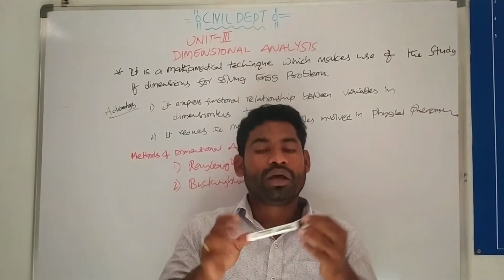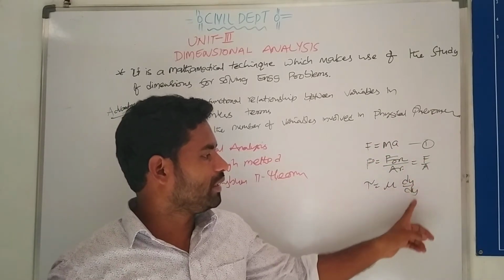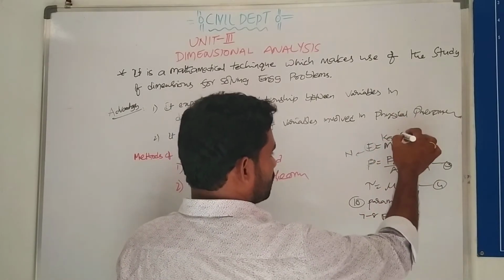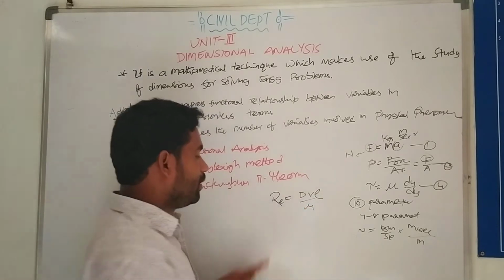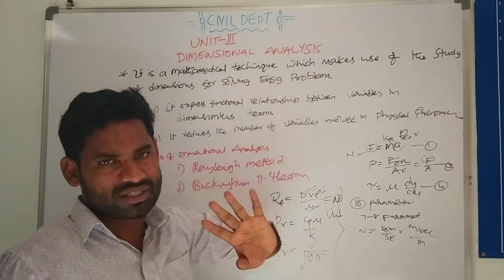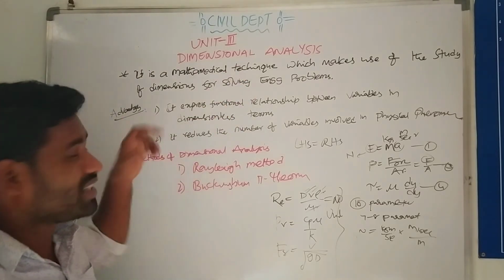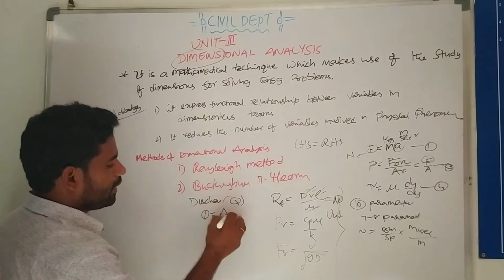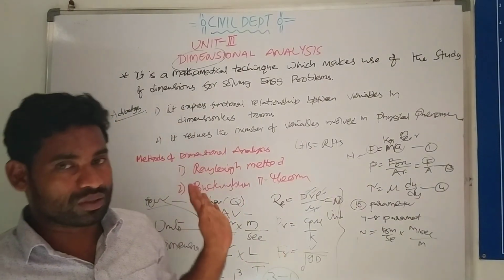II BTECH-II SEM-R19-CIVIL & MECH-DIMENSIONAL ANALYSIS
CIVIL-DIMENSIONAL ANALYSIS